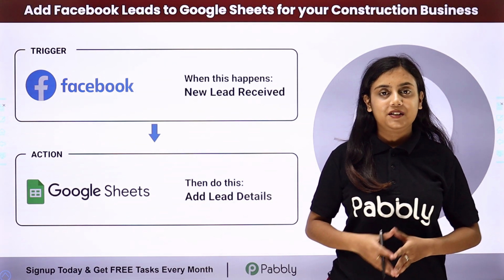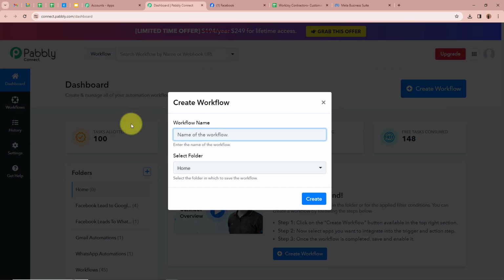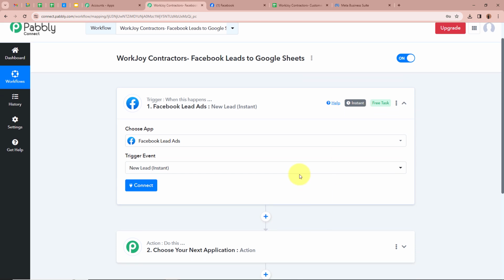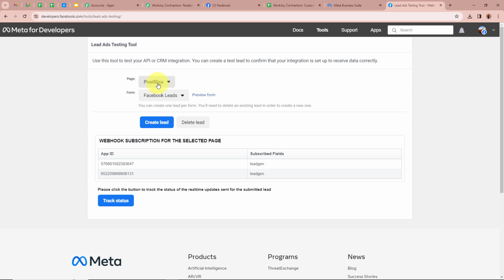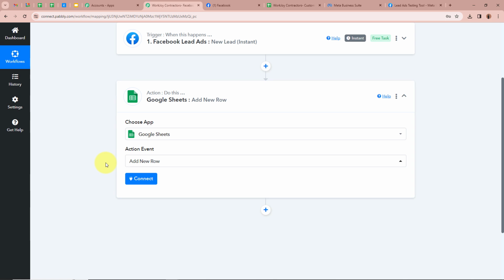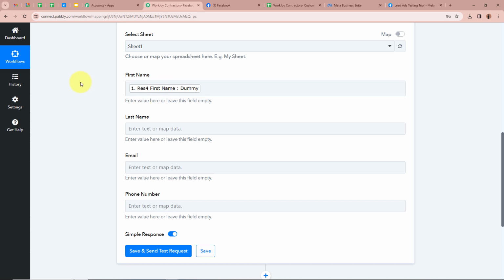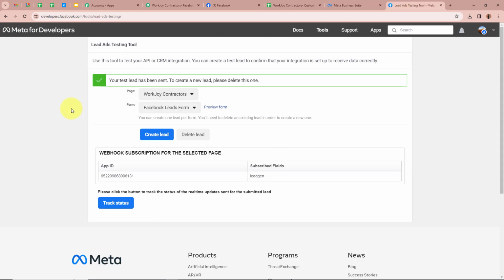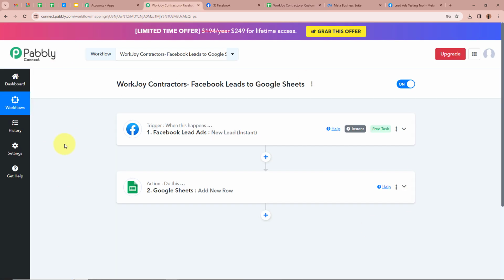How to Add Facebook Leads to Google Sheets for your Construction Business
In this tutorial, we'll show you how to seamlessly integrate Facebook Leads with Google Sheets, allowing you to efficiently manage and track potential leads for your construction business. By utilizing automation tools like Pabbly Connect, you can streamline the lead capture process and ensure that no potential opportunities slip through the cracks.

Discover how to set up triggers in Pabbly Connect to detect new leads generated from your Facebook Lead Ads. Whether it's inquiries about construction services, project estimates, or general inquiries, you'll learn how to capture these leads automatically.

Learn how to configure actions in Pabbly Connect to transfer the lead data from Facebook to Google Sheets. With this integration, you can create a centralized database of leads, making it easy to track interactions, follow up on inquiries, and ultimately convert leads into customers.

Explore advanced customization options, such as mapping lead data to specific columns in your Google Sheets document or adding additional information to enrich your lead database.

Witness the efficiency of automation as new leads generated from your Facebook Ads are automatically added to your Google Sheets document, ensuring that your sales team has access to the latest information and can take timely action.

Join us as we empower your construction business with automation, allowing you to focus on what you do best while ensuring that no lead goes unnoticed.

1. Automation: Pabbly Connect offers automation capabilities that can help you automate mundane and repetitive tasks. This allows you to save time, money and resources.

2. Integration: Pabbly Connect provides a wide range of integrations so that you can connect different web services with each other. This helps you to create smarter workflow processes and make your business more efficient.

3. Security: Pabbly Connect takes security seriously and provides an industry-standard security system to protect your data and applications.

4. Scalability: Pabbly Connect is highly scalable and allows you to easily add new applications and services to your workflow.

 5. Cost-effective: Pabbly Connect is cost-effective and provides plans for different business sizes.